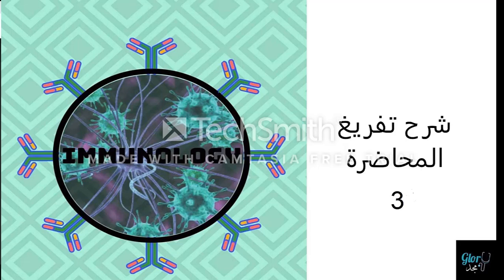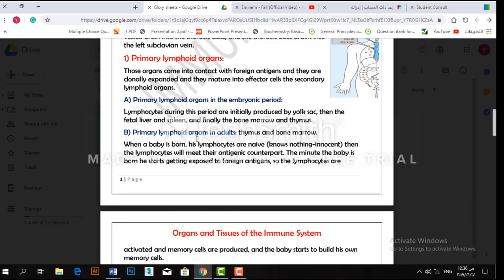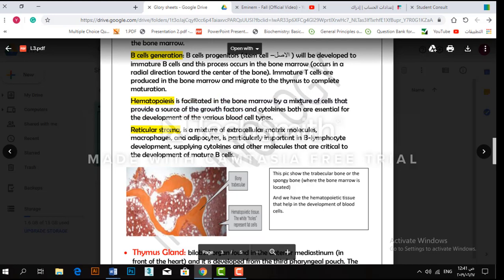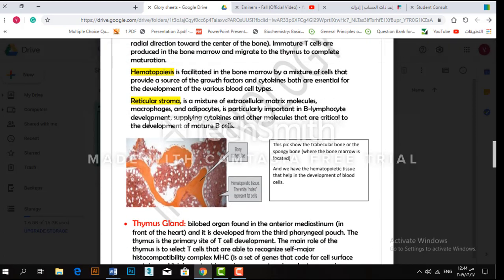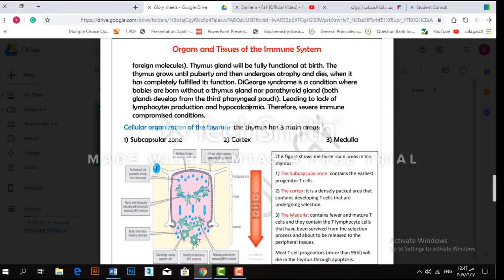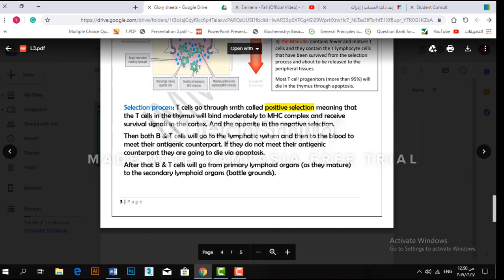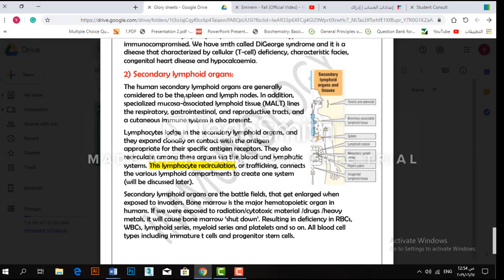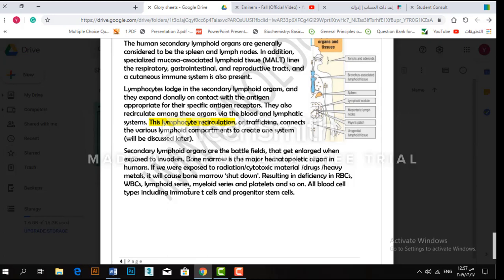IMMUNOLOGY 3- Glory Batch